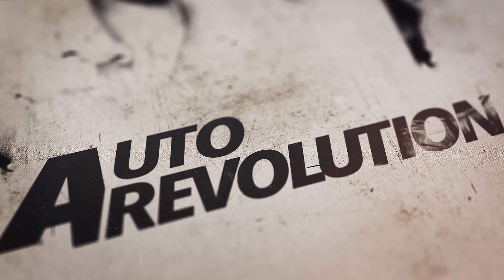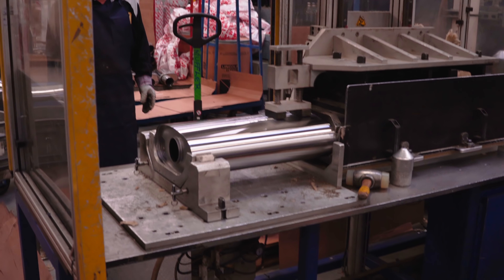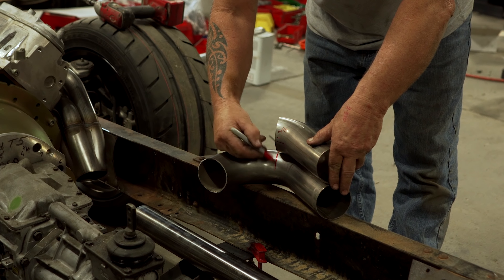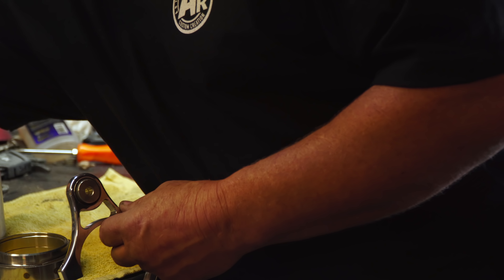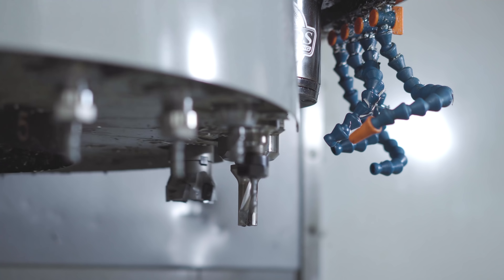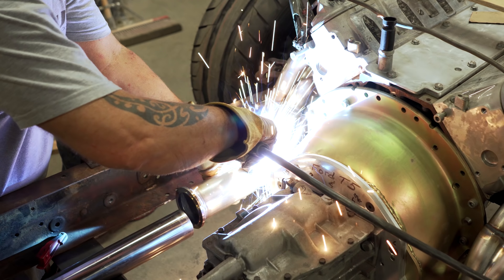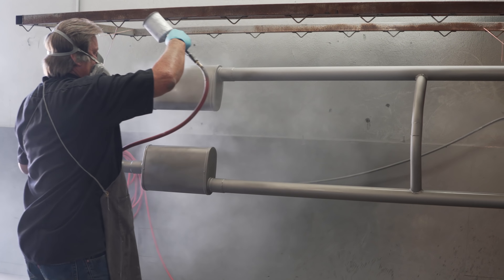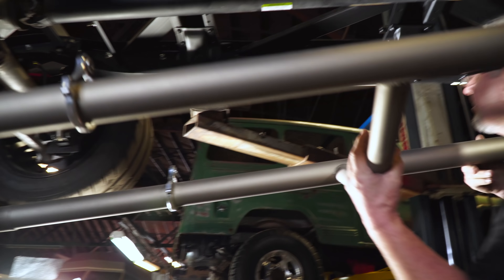Tried + True E7 'Exhaust Alchemy'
Turning metal into horsepower, we take a look at how a custom exhaust system is put together for an LS powered classic truck.

It all starts with a tour and a Build Kit from Magnaflow Exhaust, billet hangers and parts from Deeds, some fabrication and coating from Cerakote.